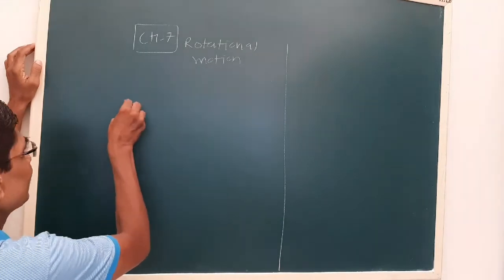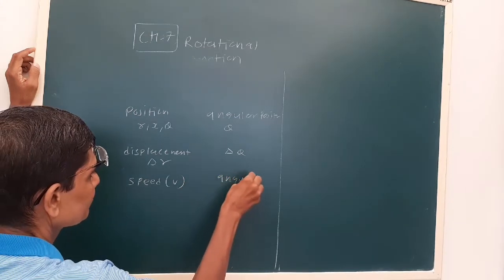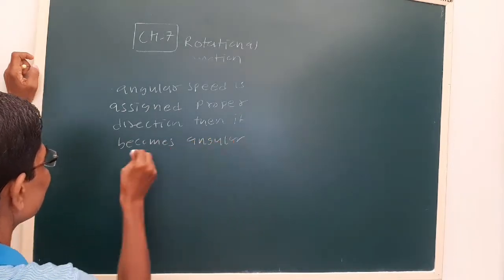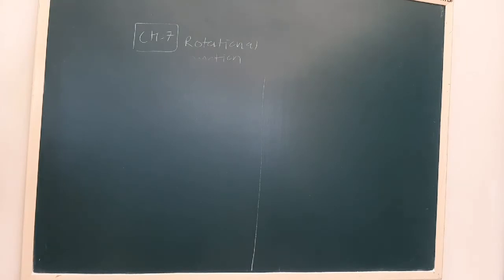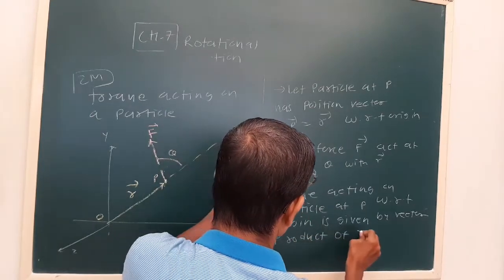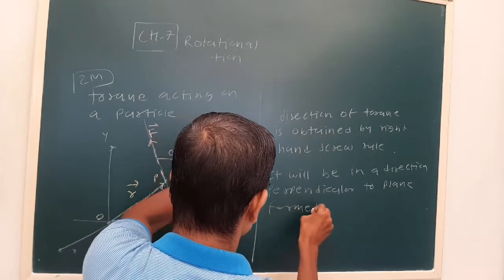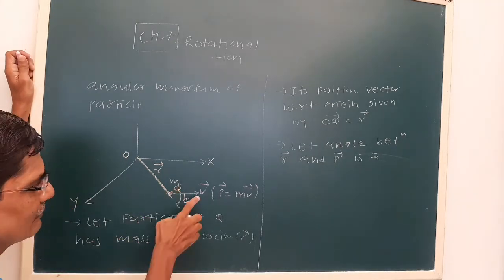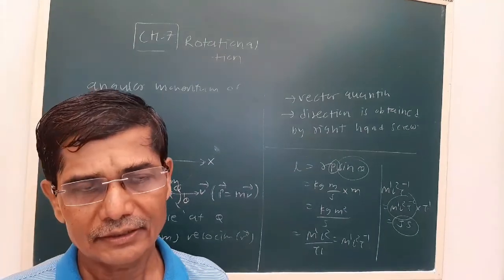STD11 EM CH7 LECTURE 4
GHALODIYA AND SATELLITE